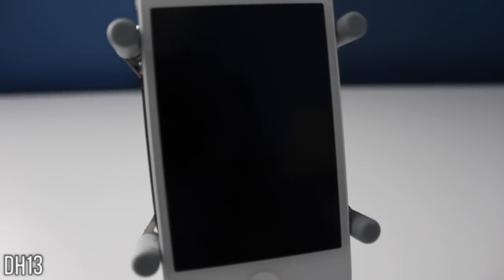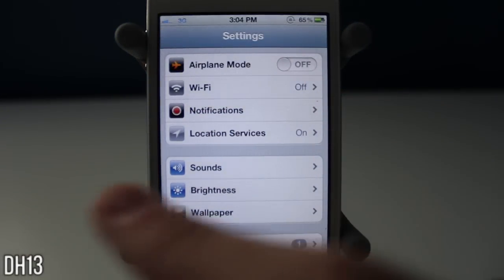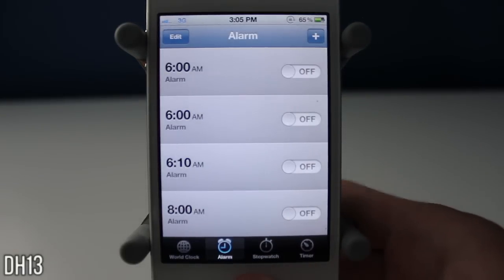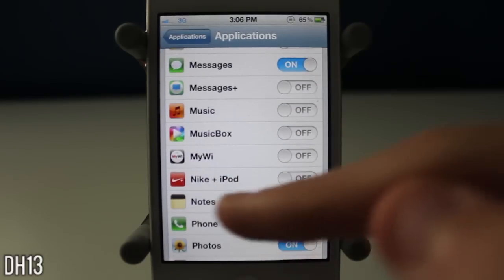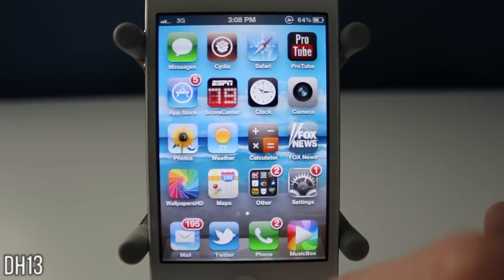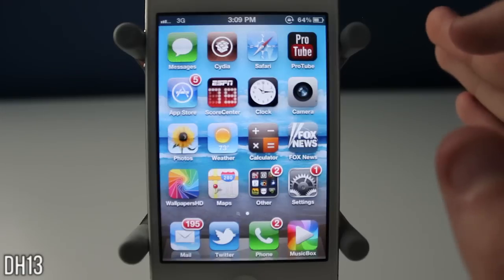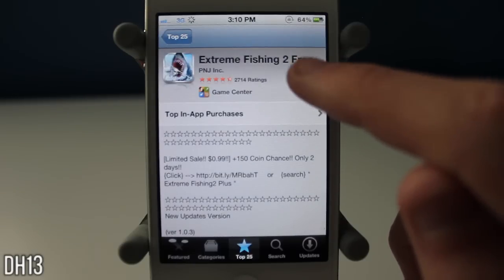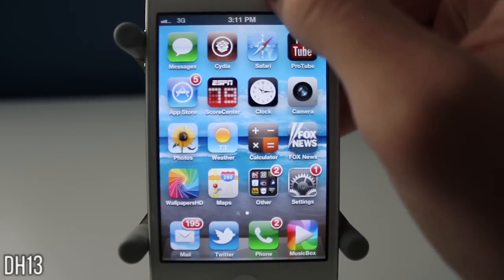My Three Favorite Cydia Tweaks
In this video, I show you all my three favorite tweaks from Cydia that I use on a daily basis.  These tweaks aren't in the "Top 5 Best Tweaks" list or anything.  They're just basic tweaks that I've been using for a long time and I find very useful.